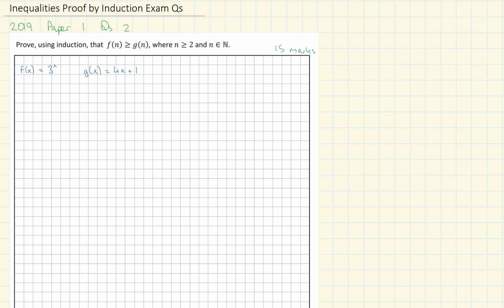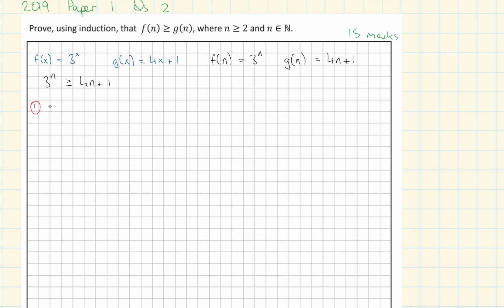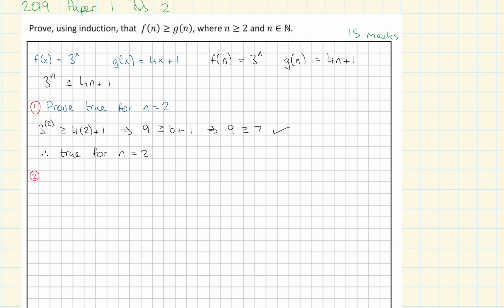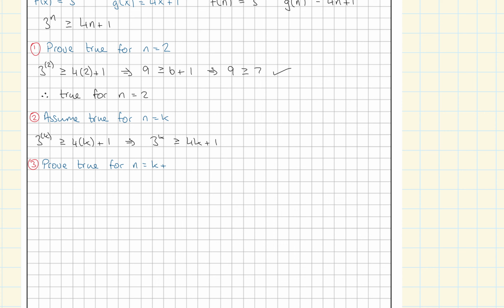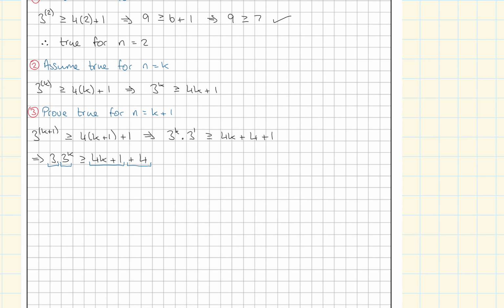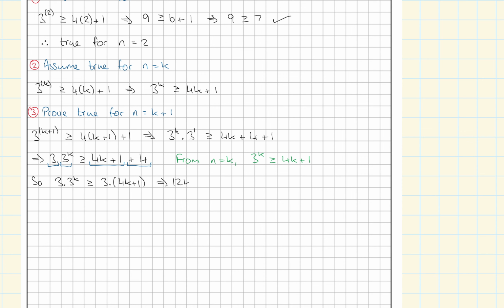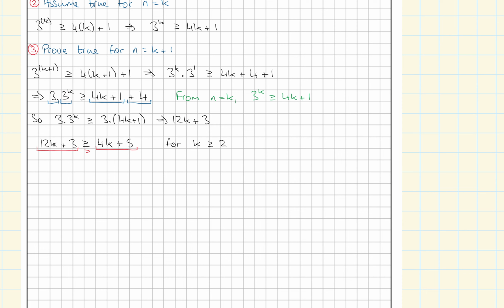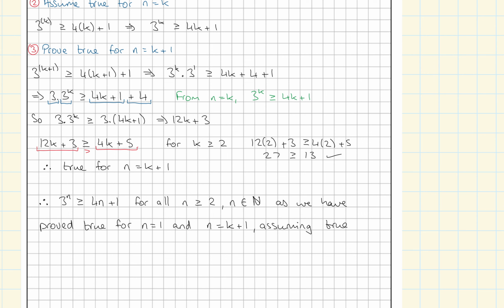Methods of Proof - Inequality Proof Exam Qs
This video looks at a LC HL Exam Question involving a Inequalities Proof by Induction.